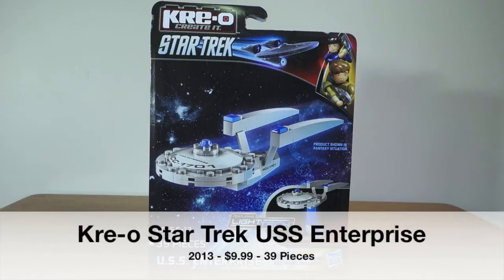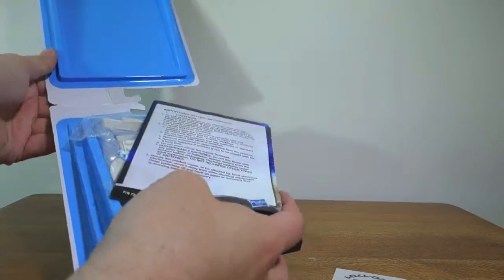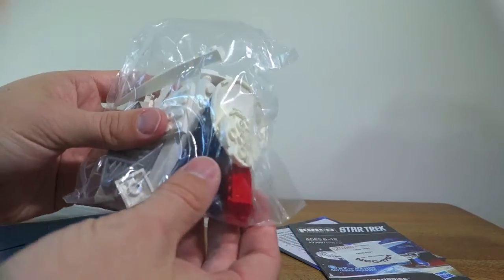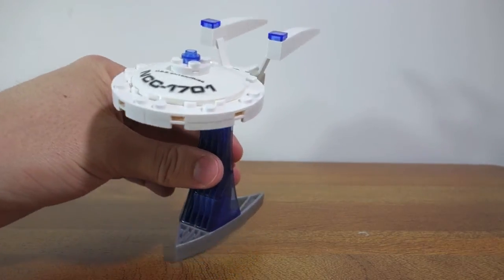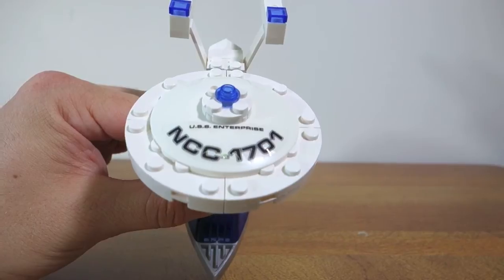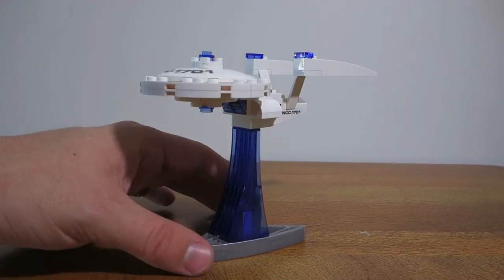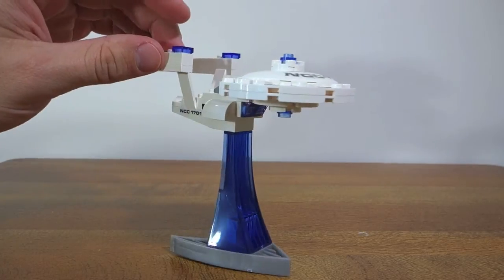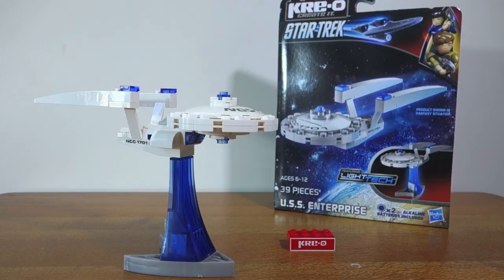Kre-o Star Trek Mini USS Enterprise Unboxing and Review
This is my unboxing and review of the Kre-o Star Trek USS Enterprise Mini (Micro?) model. I paid $10 AUD for this model from Target Australia.